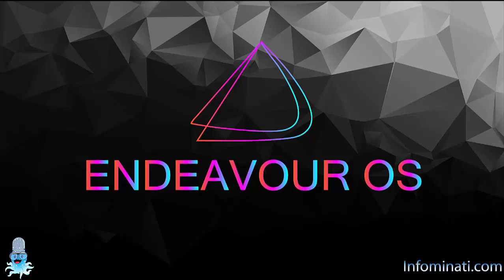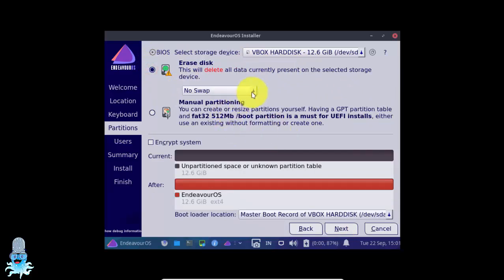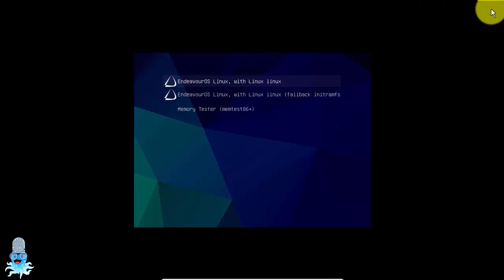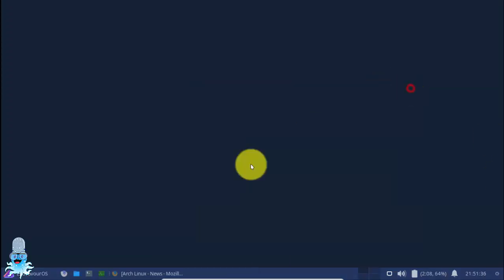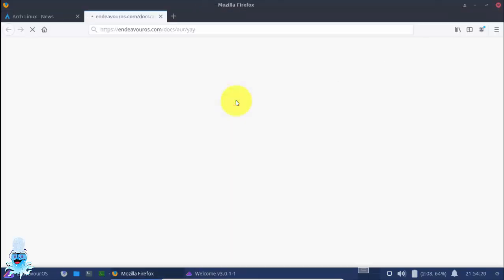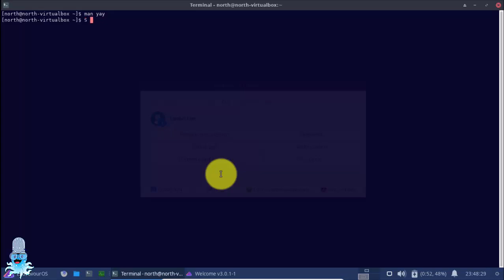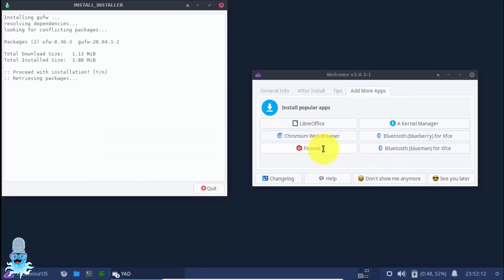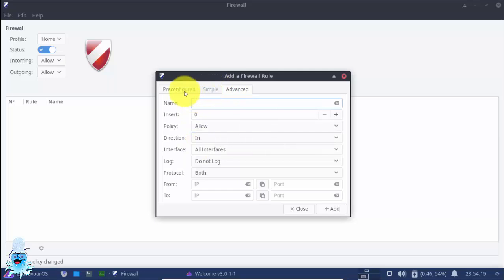Endeavour OS | Installation and Review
*Special thanks to Tripat Pal Singh.*

Endeavour OS is an Arch Linux based terminal-centric distro.
This video is focused on the Installation and review of the Endeavour Linux.